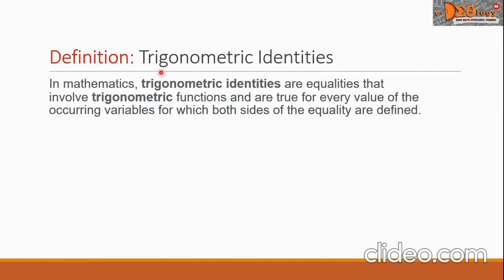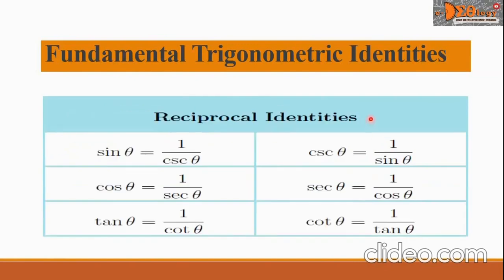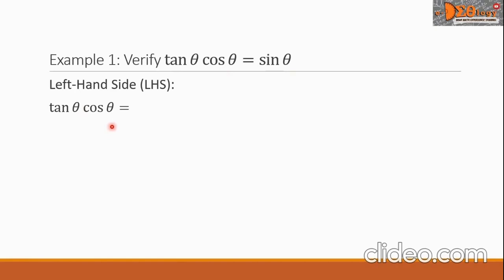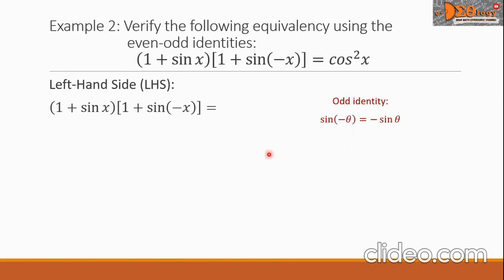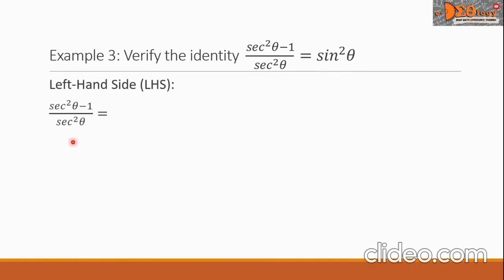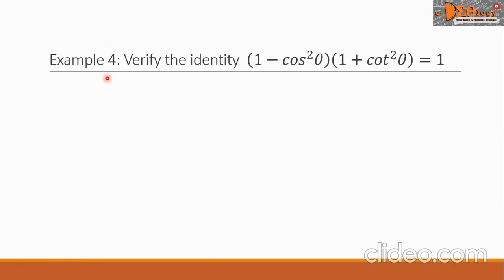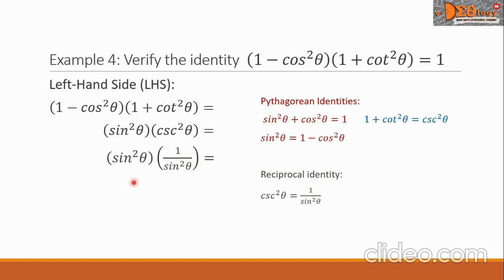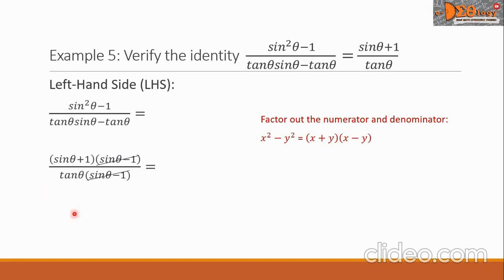PURE MATH: Chapter 3.3 - Trigonometric Identities